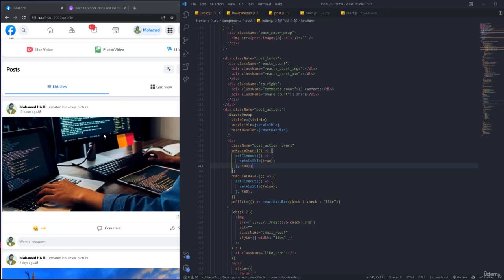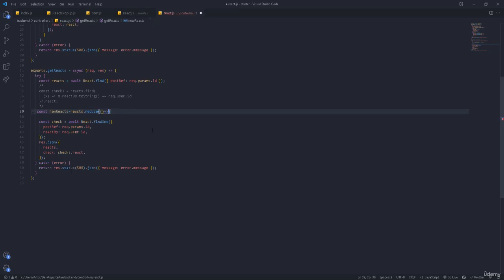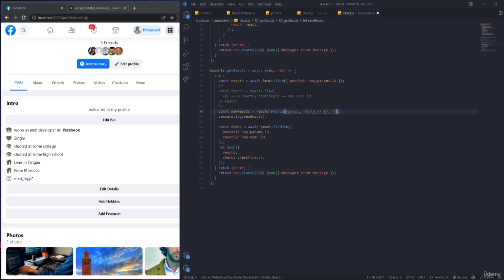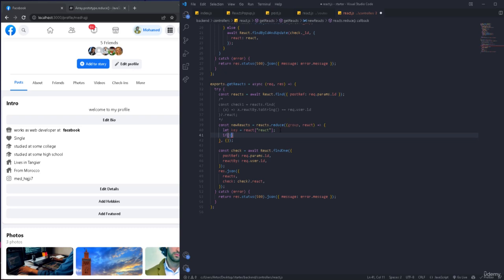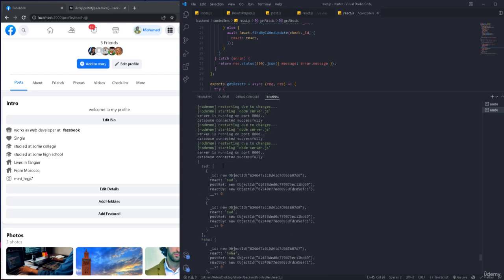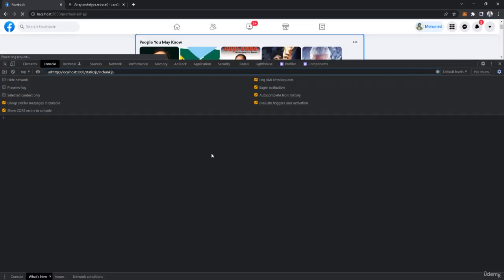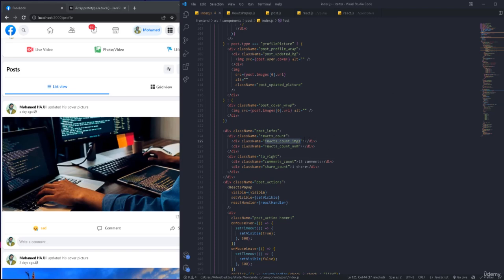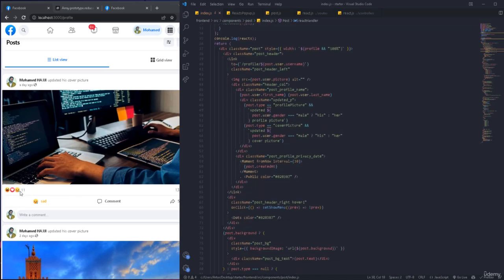Displaying All Reactions: Enhancing User Interaction in Your Facebook Clone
itle:

Description:

In this video, we’ll implement a feature to display all reactions on a post in your Facebook clone application. Learn how to fetch and display a summary of all reactions, creating a more engaging and interactive user experience. Follow along as we enhance the social interaction features in your MERN stack project!
Enhanced Keywords:

show all reactions, Facebook clone tutorial, MERN stack project, display reactions, React.js, user interaction, social media app development, web development tutorial, build a Facebook clone, frontend development, dynamic UI, college project guide, job interview preparation, social engagement, full-stack development